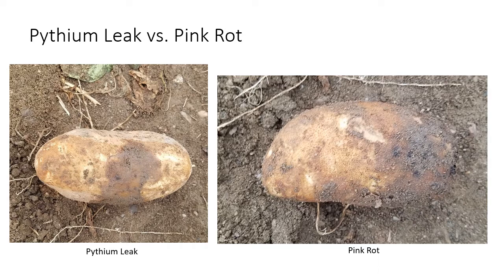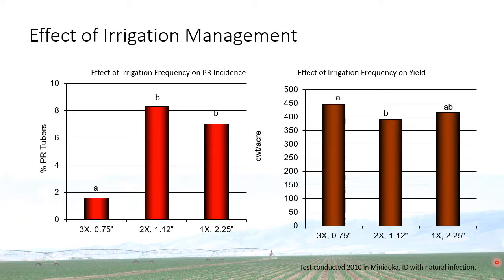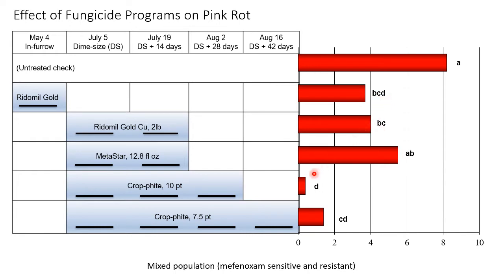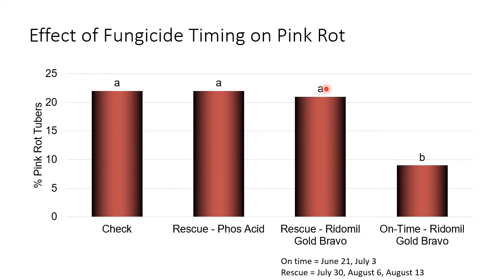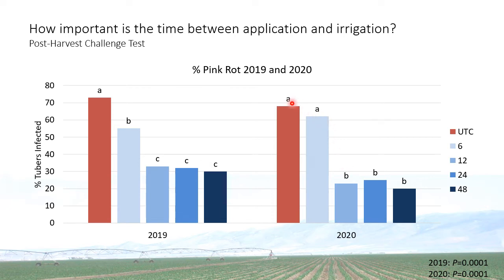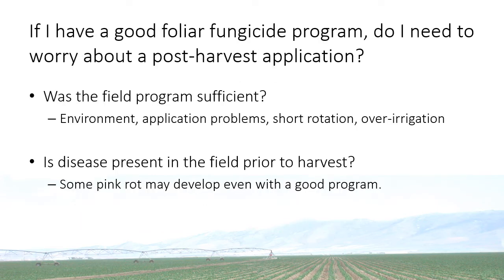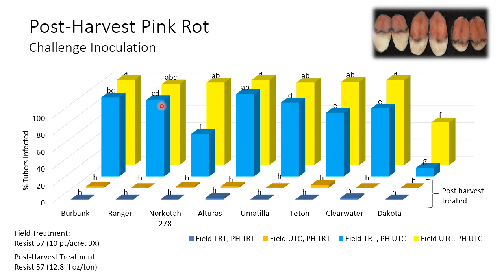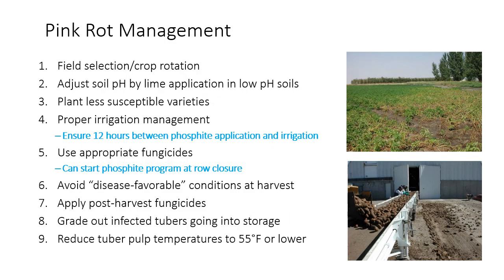2022 Idaho Potato Conference Miller Research Pink Rot Presentation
Jeff Miller of Miller Research provides an overview of practices that have been successful in managing pink rot of potato (caused by Phytophthora erythroseptica). This presentation was given at the 2022 Idaho Potato Conference in Pocatello, ID on January 20, 2022.